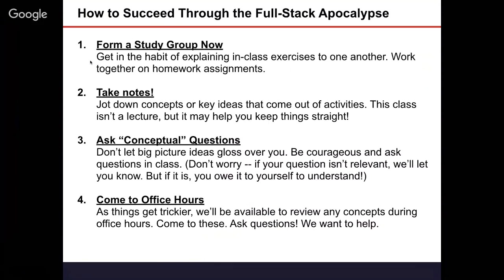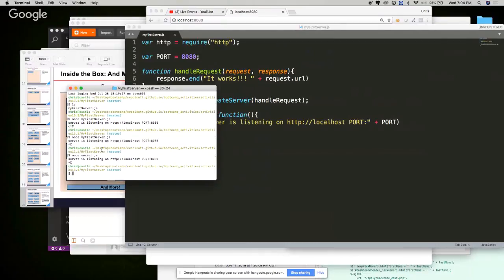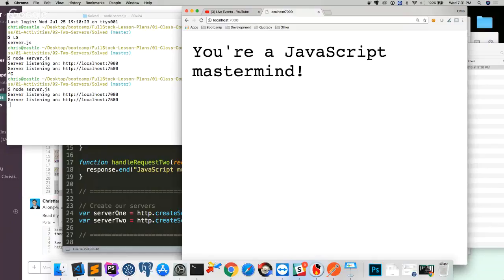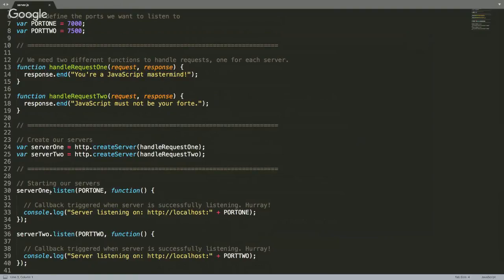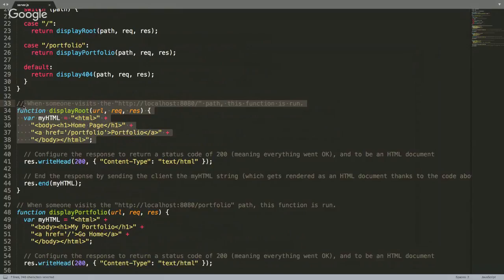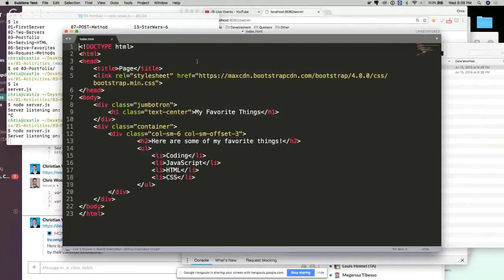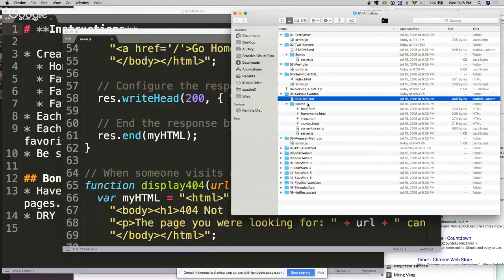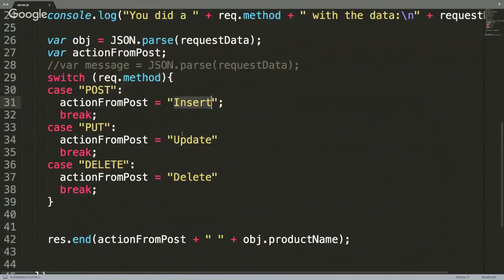Intro to Node Servers